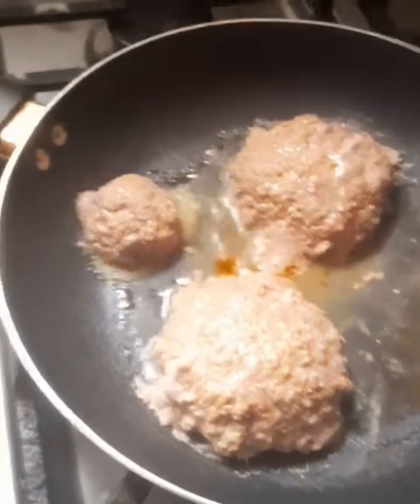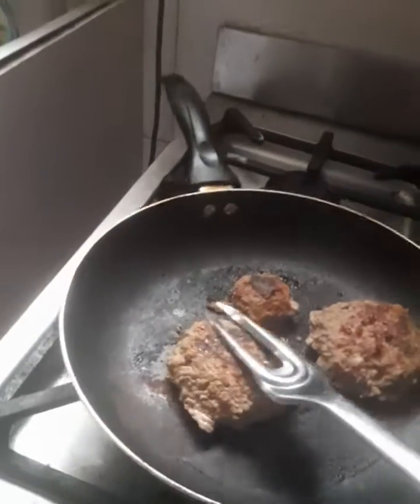Ham Burger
simple and delicious